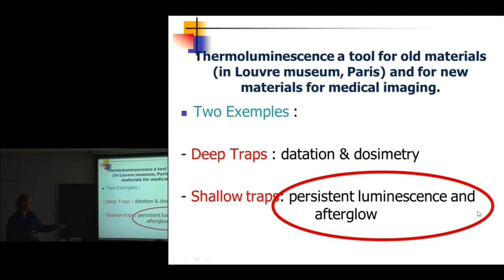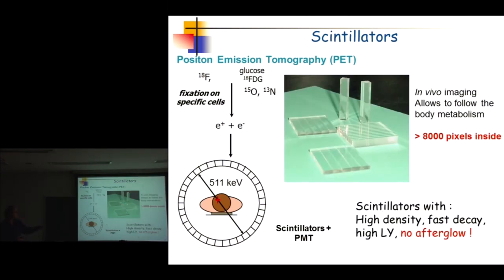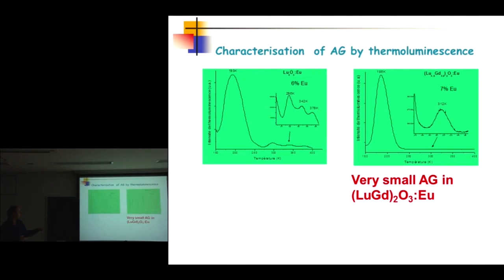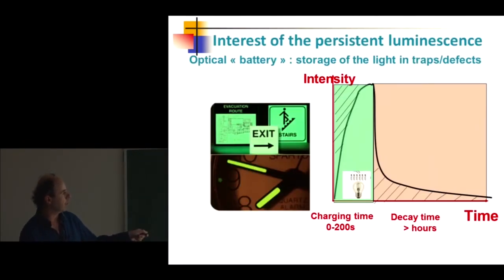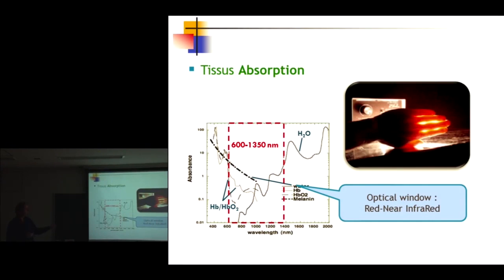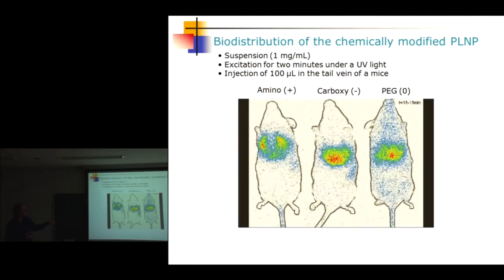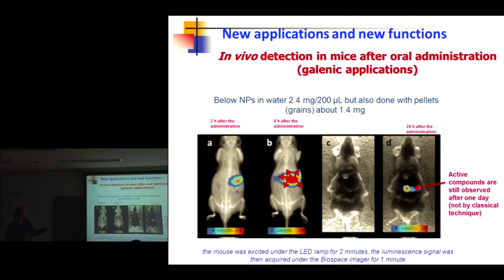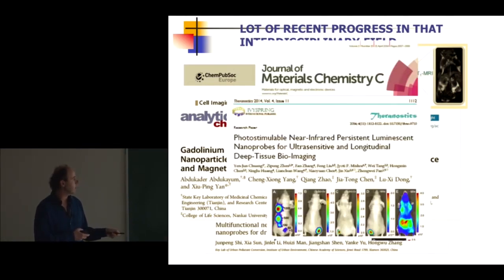京都大学人間・環境学研究科 第51回国際交流セミナー Prof. Bruno Viana, Nov. 5, 2014 - Part 4 [in English]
京都大学人間・環境学研究科 第51回国際交流セミナー, 2014
ルーヴル美術館と医療イメージングの新材料への利用～
Thermoluminescence: a tool for old materials (in Louvre Museum, Paris) and for new materials for medical imaging

Part 4
Applications of Thermoluminescence - Shallow traps: Persistent luminescence and afterglow

Prof. Bruno Viana
ブルーノ・ヴィアーナ教授（フランス国立科学研究センター局長・ピエール・マリー・キュリー大学パリ高等化学研究所）
2014 年 11 月 5 日 (水)